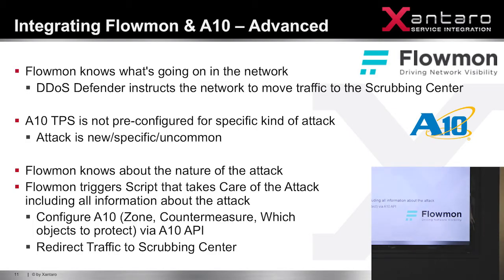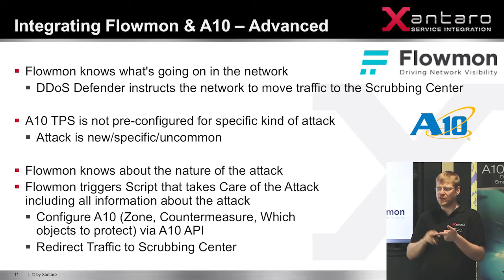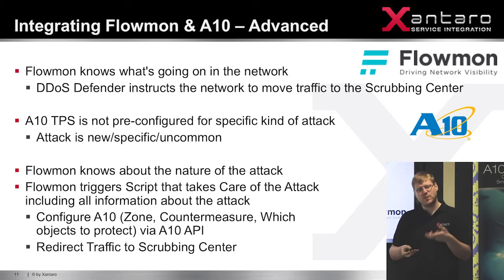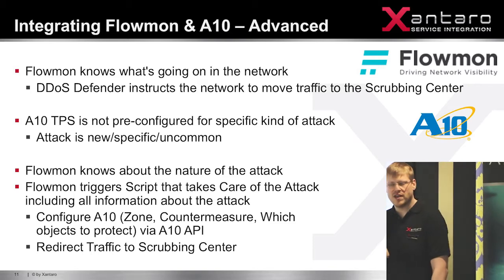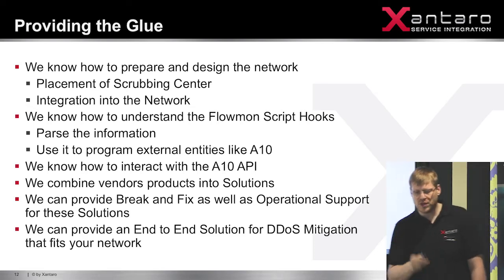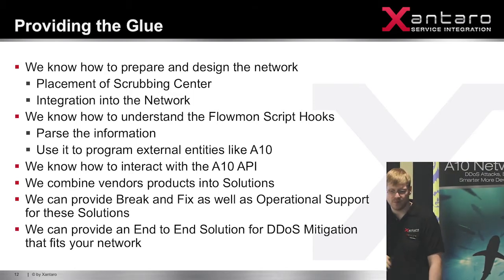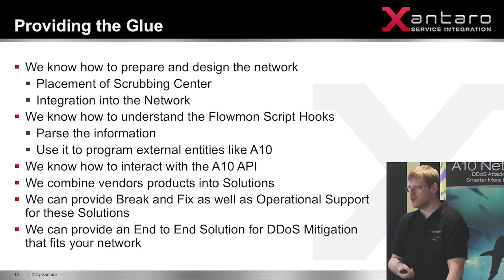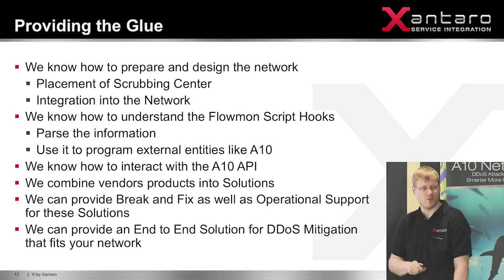Xantaro Flowmon Conclusion Part 3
Platform for Monitoring and Analysis of Network
and Applications (see also parts 1 & 2 videos)
Flowmon knows what's going on in the network
DDoS Defender instructs the network to move traffic to the Scrubbing Center

A10 TPS is not pre-configured for specific kind of attack
Attack is new/specific/uncommon

Flowmon knows about the nature of the attack
Flowmon triggers Script that takes Care of the Attack
including all information about the attack
Configure A10 (Zone, Countermeasure, Which
objects to protect) via A10 API
Redirect Traffic to Scrubbing Center